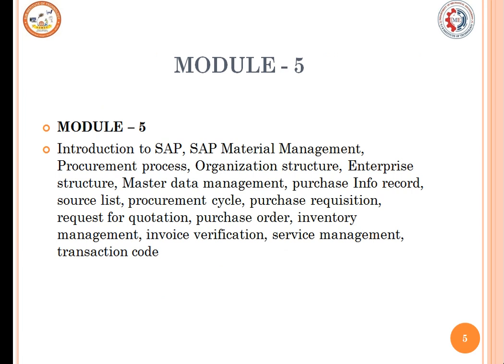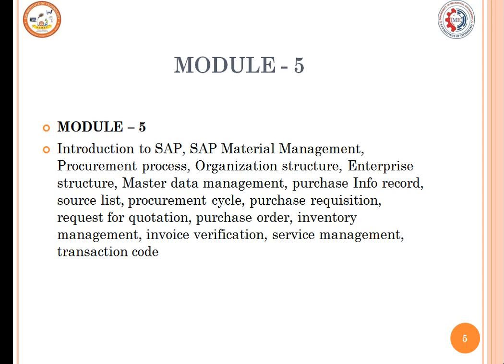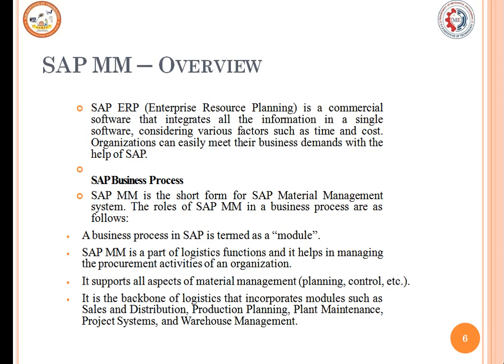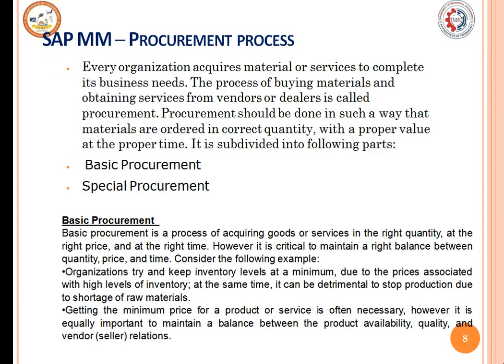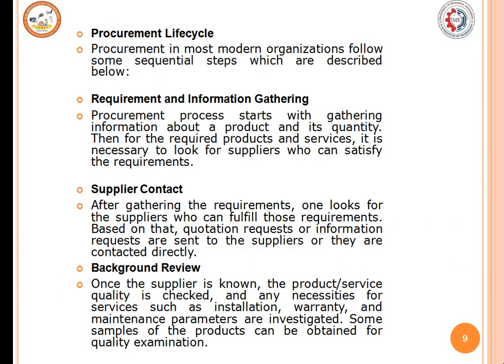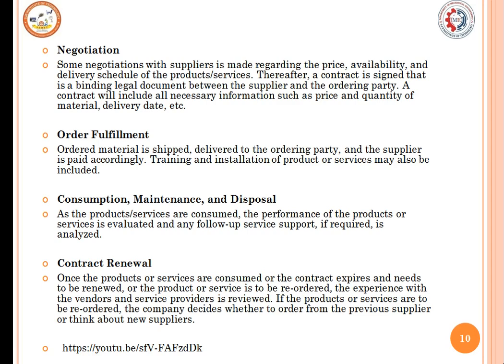Supply chain Management and Introduction to SAP Module 5 video 1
Introduction to SAP, SAP Material Management, Procurement process, Organization structure, Enterprise structure, Master data management, purchase Info record, source list, procurement cycle, purchase requisition, request for quotation, purchase order, inventory management, invoice verification, service management, transaction code